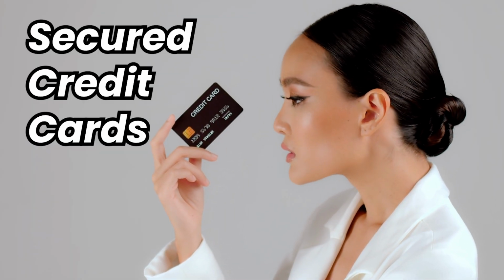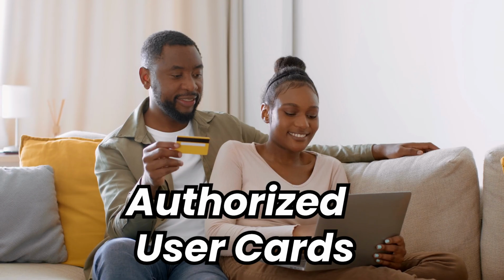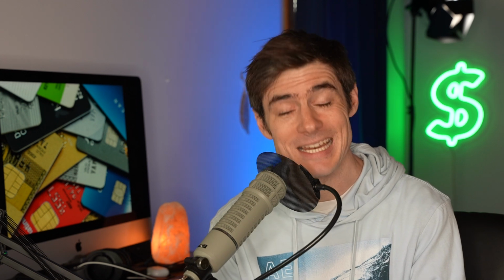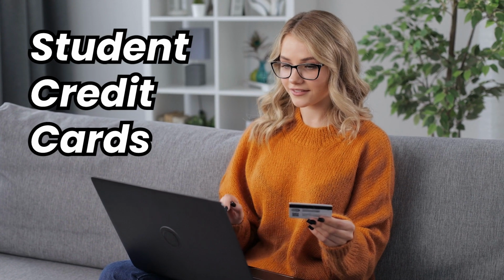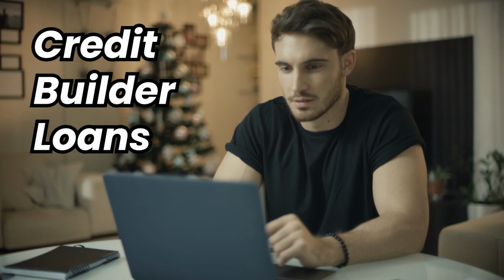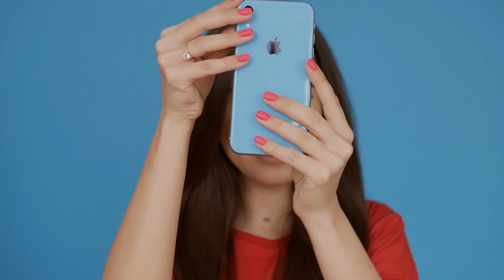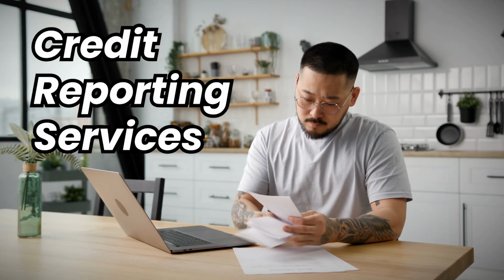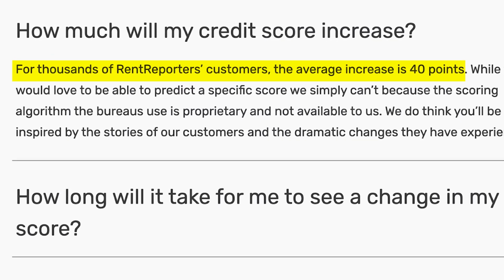5 Ways to Build Credit FAST In 2023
Use code BEN for a $20 BONUS🚨